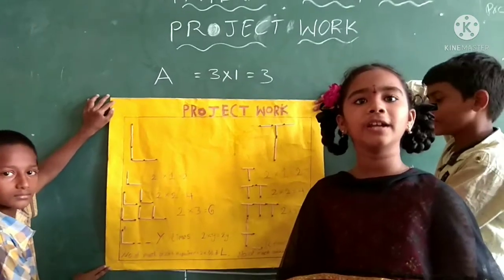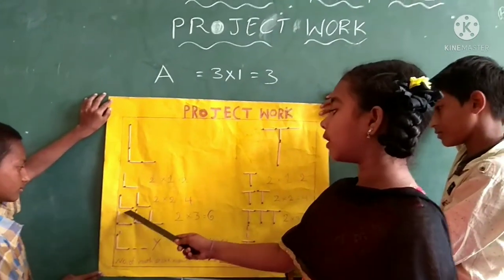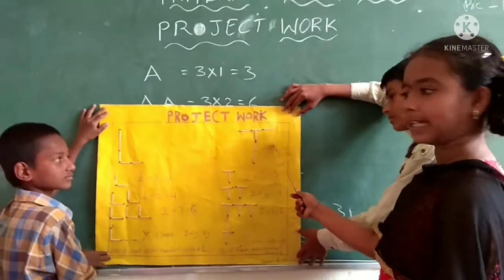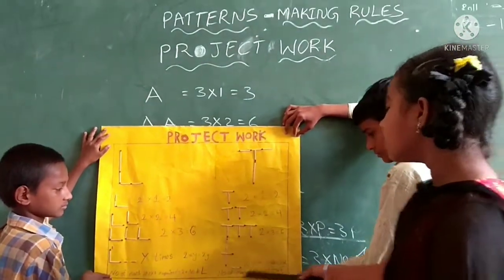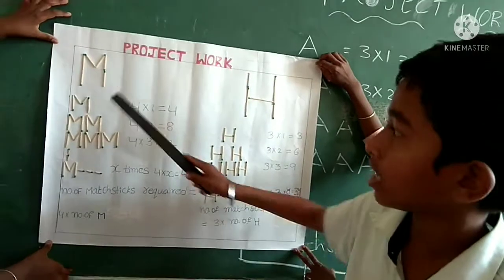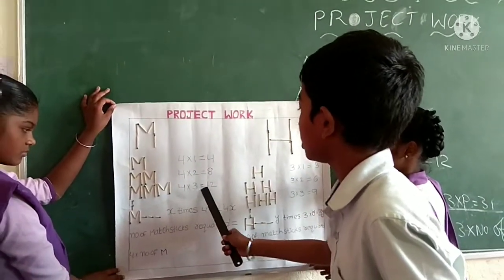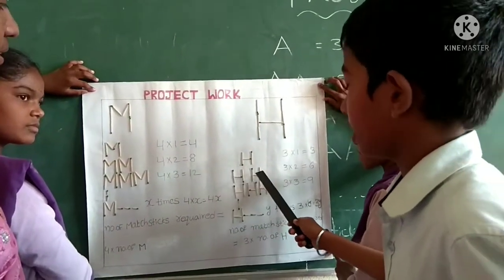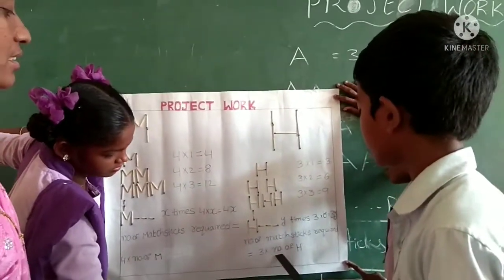Project Work For 6th#Algebra#Patterns#Making Rules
Welcome To Bangaram Techno Maths Hub,Happy To Learn Your Maths Content Easily And Prepare Your Exams Confidently👍